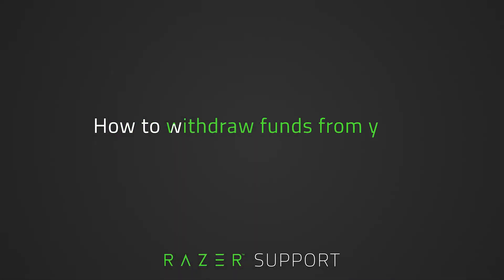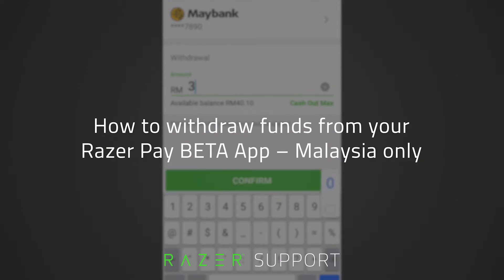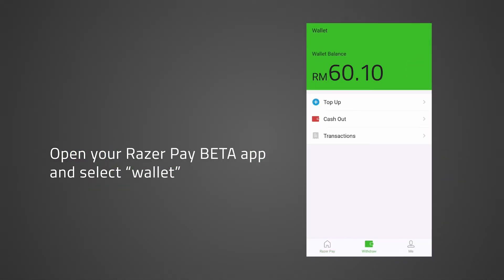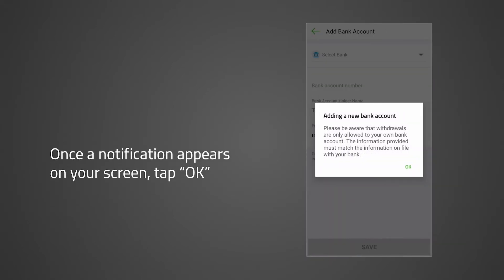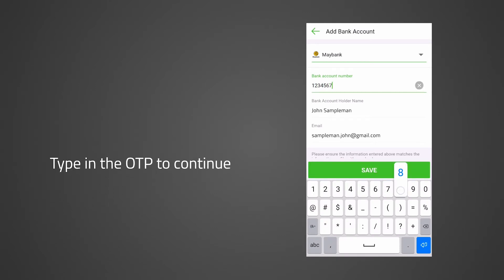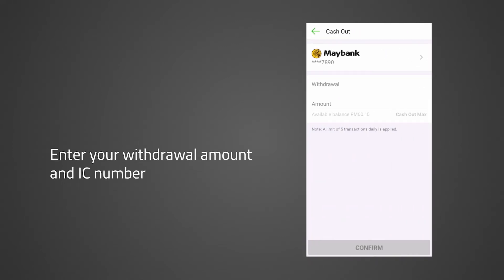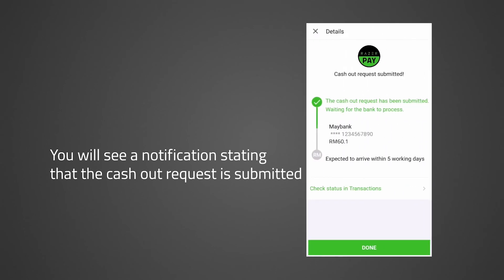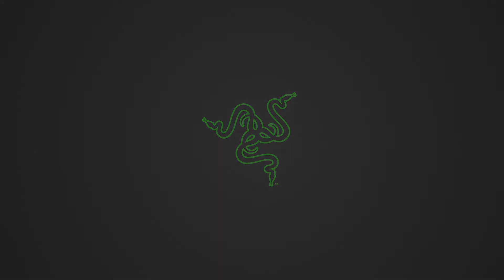How to withdraw funds from your Razer Pay BETA App Malaysia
This video will show you how to withdraw your balance from your Razer Pay wallet to your preferred bank account.